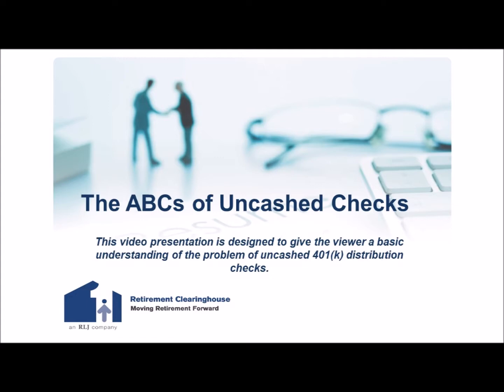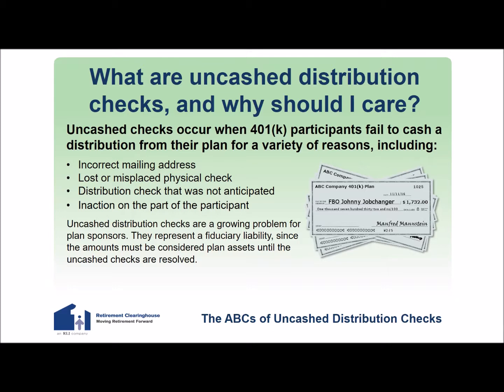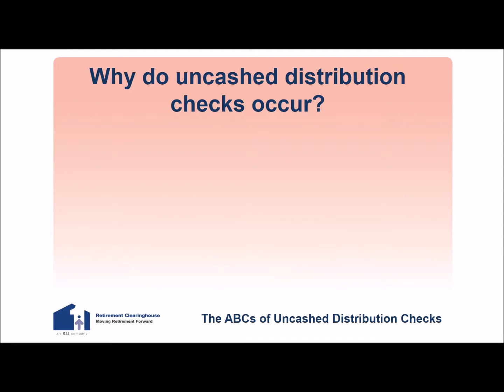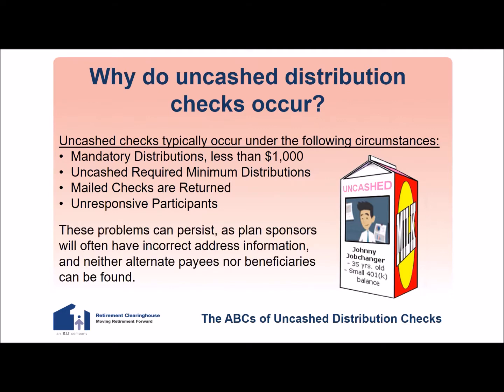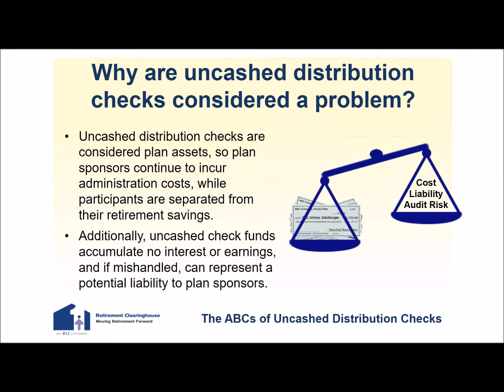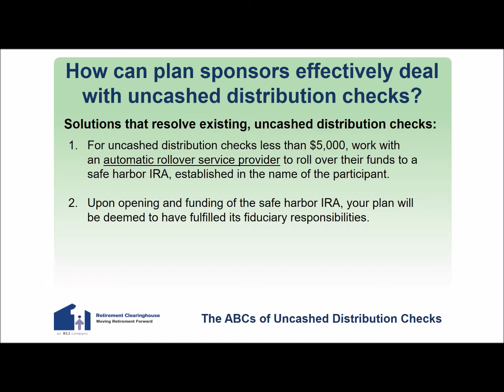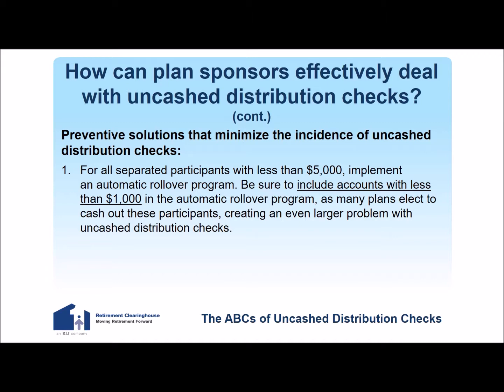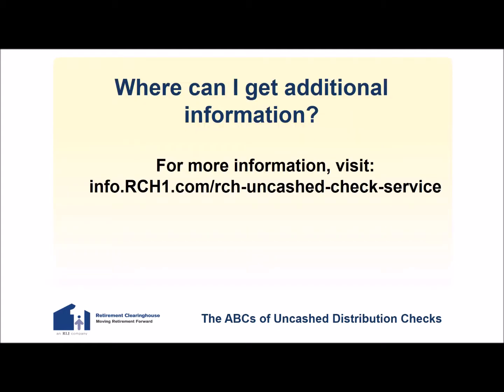The ABCs of Uncashed 401(k) Distribution Checks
This video presentation is designed to give the viewer a basic understanding of the problem of uncashed 401(k) distribution checks.